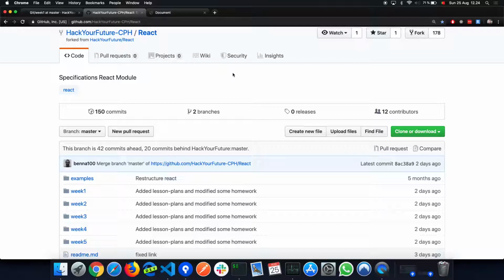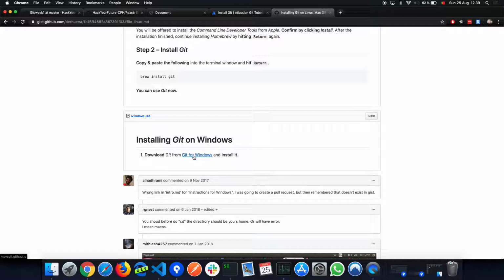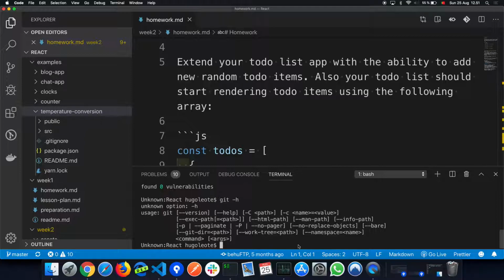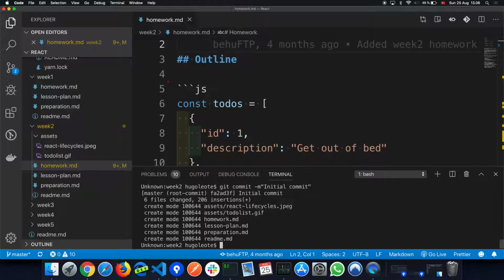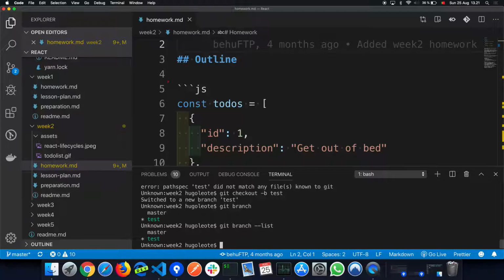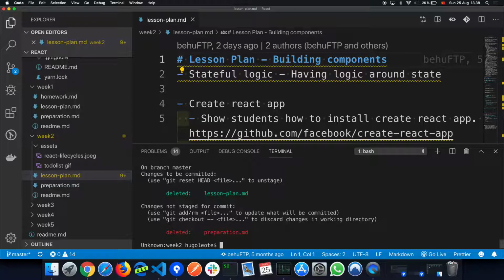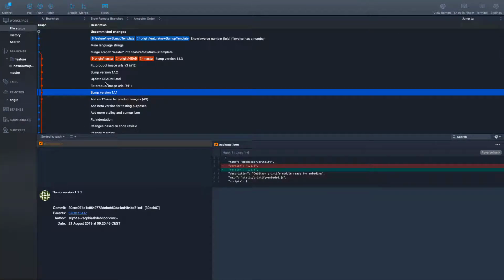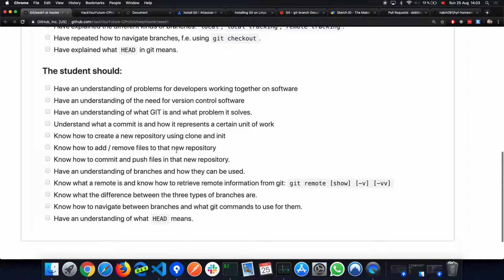Class11 - GIT - part 1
Session from August 25th, 2019. Part 1